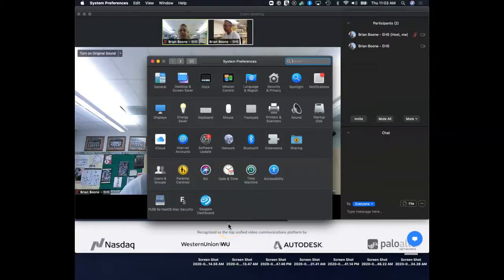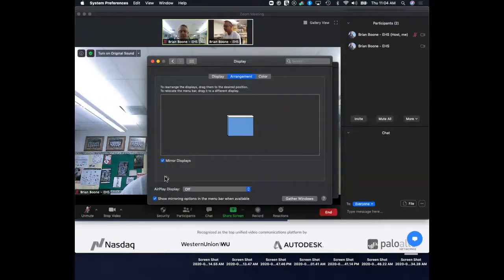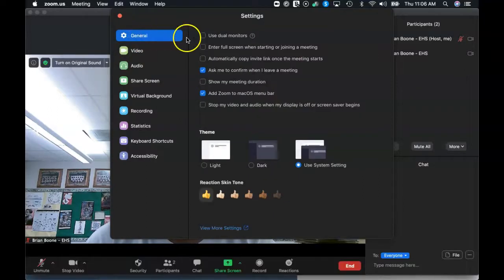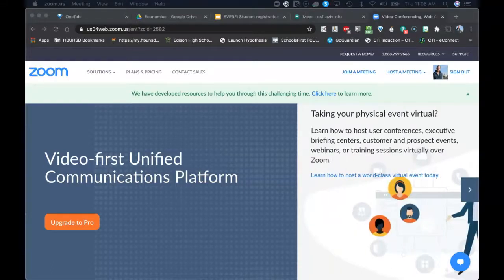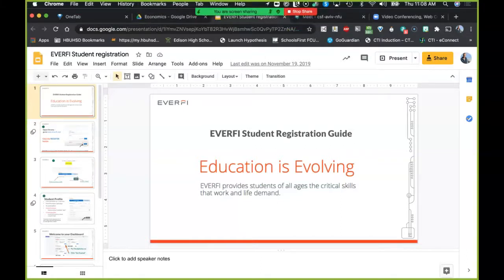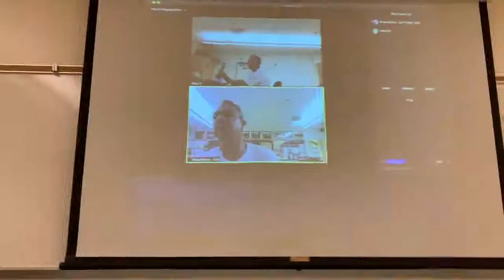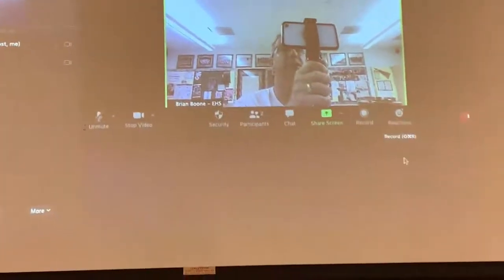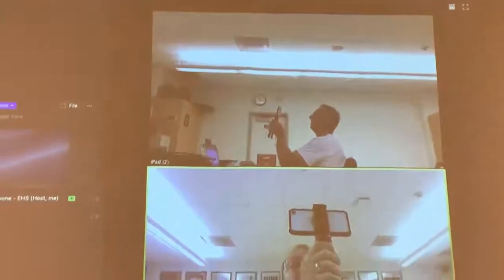Mac Version Zoom Meeting Dual Monitor Setup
How to setup your iMac with Dual monitors in the classroom so that you can see your students on the overhead projector big screen.  Menanwhile, you can share your main desktop without losing sight of your students in the meeting.